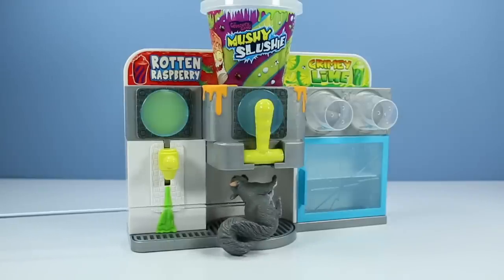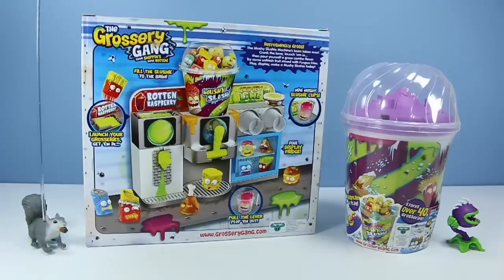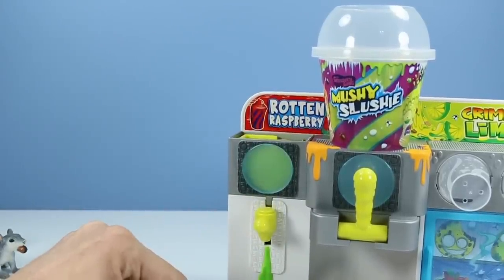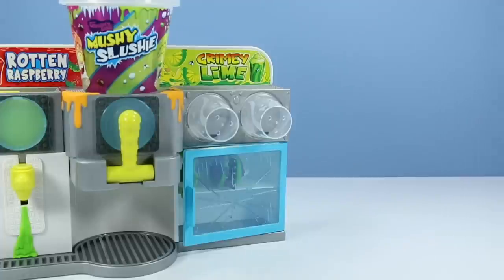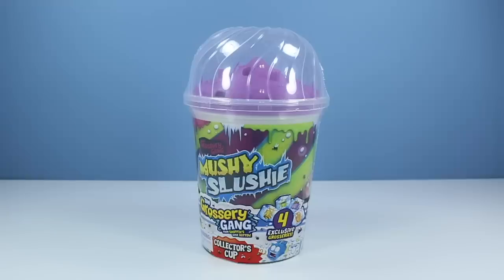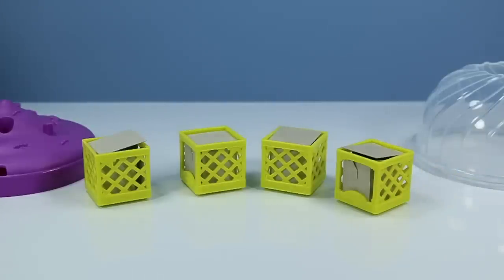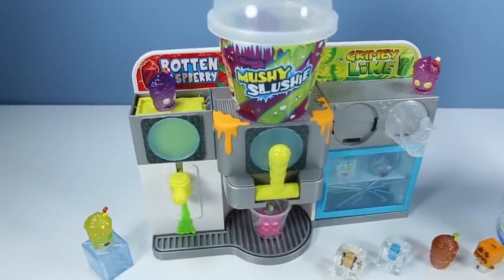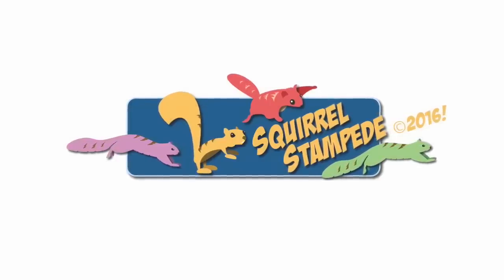The Grossery Gang Mushy Slushie Machine & Collectors Cup Moose Toys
The Grossery Gang Mushy Slushy Machine & Collectors Cup from Moose Toys. Launch, Pour, and Contain your favorite Grossery Gang characters! Found USA retail, Toys R Us, Target $14.99, & $12.99 Cup.

Spider Juice